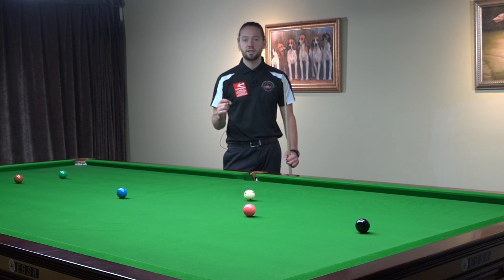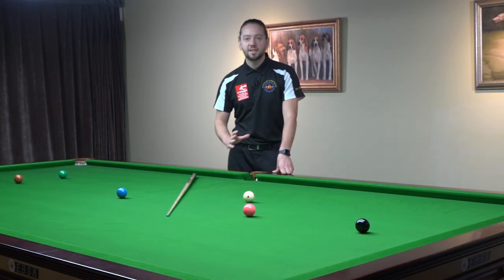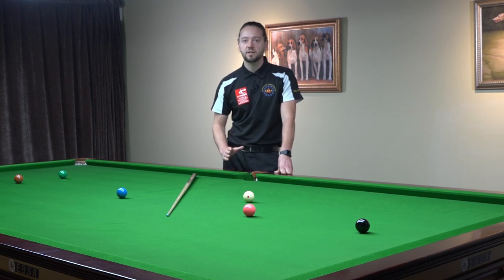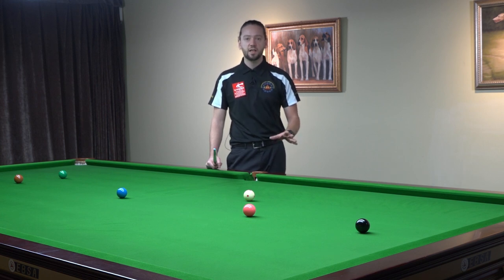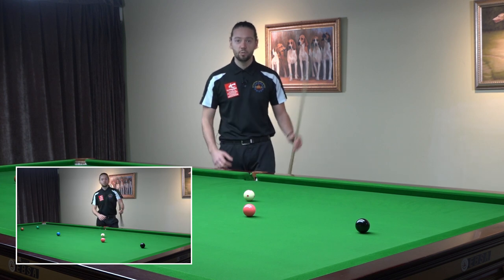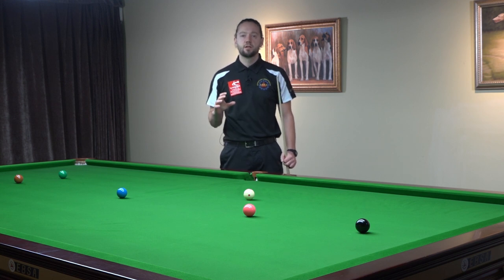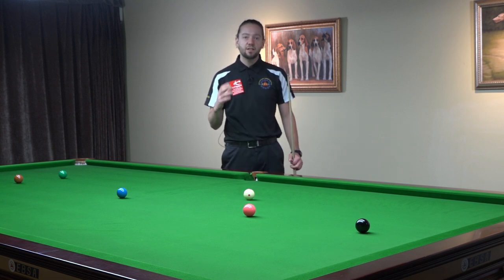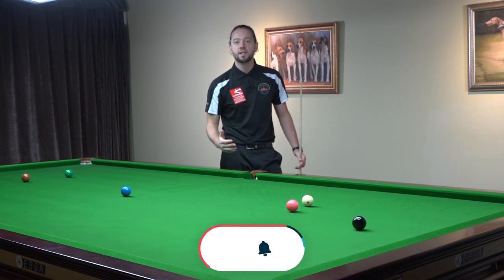Find Perfect ADDRESS POSITION for Good Cueing | Snooker Tutorial for Beginners